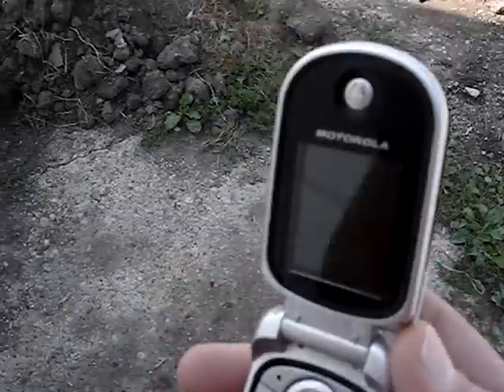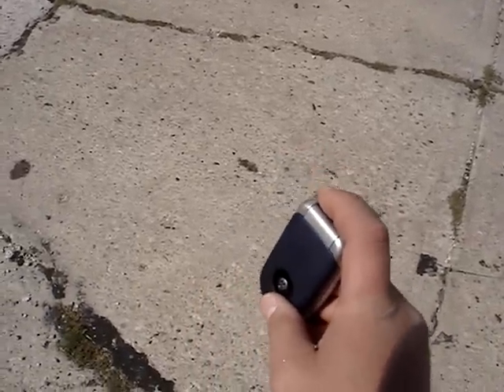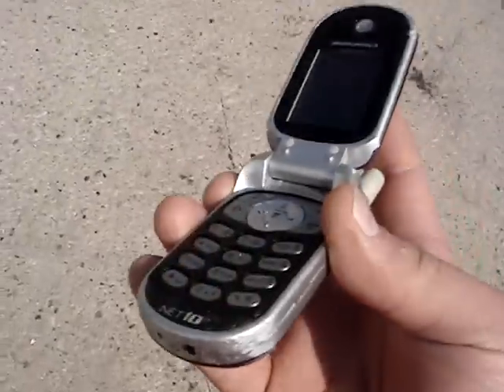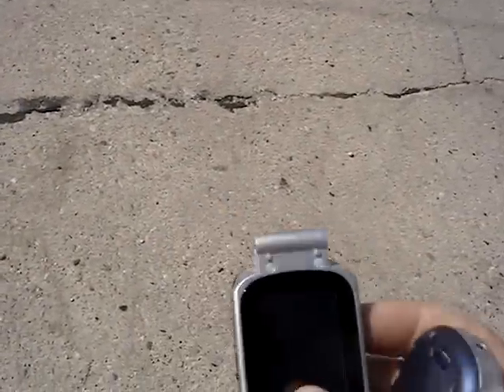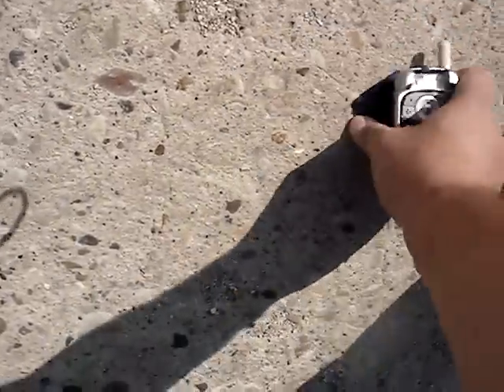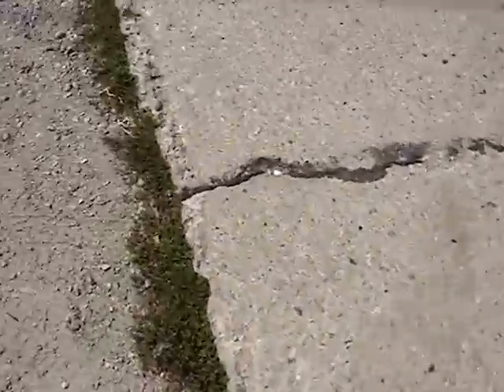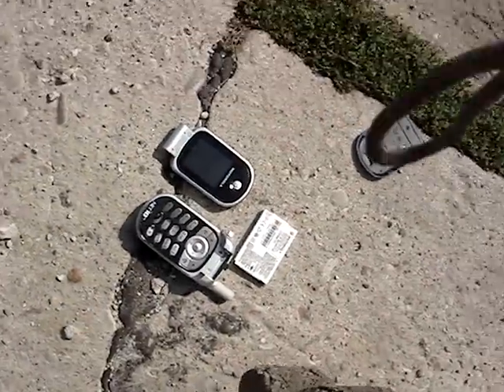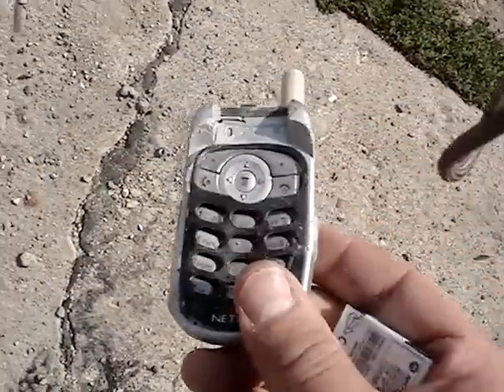Cheap Prepaid Cellphone Smash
I found this cheap prepaid cellphone in the trash, and i shmashed it.  Enjoy!